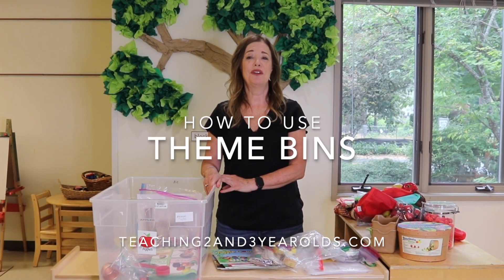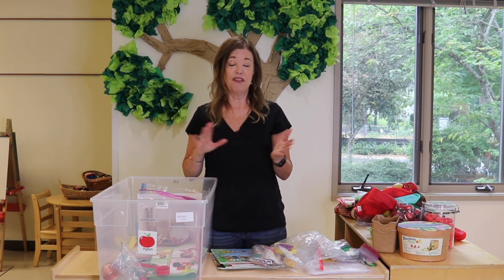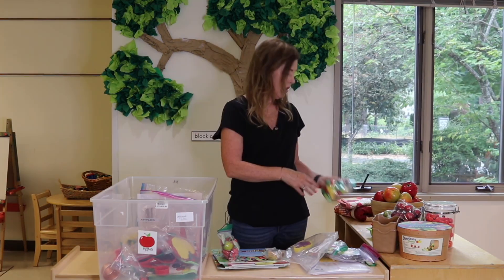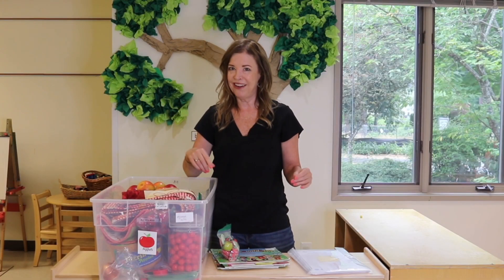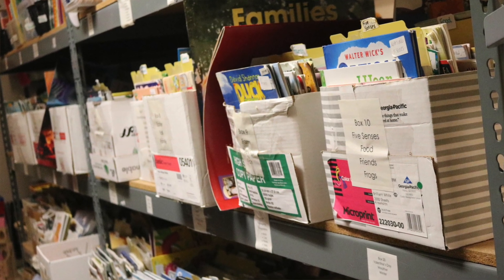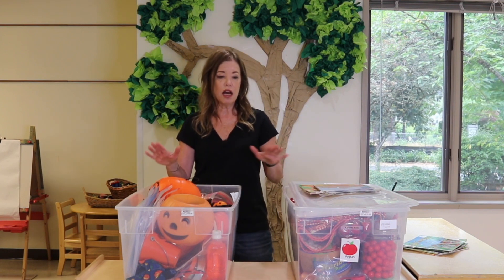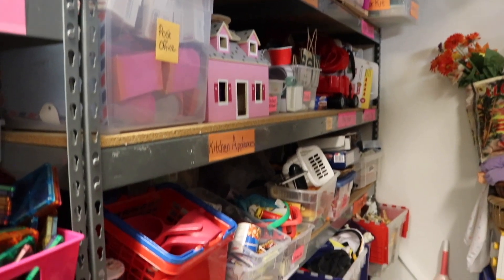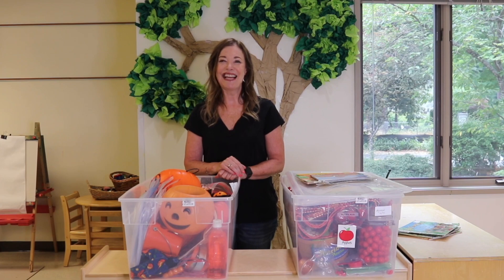Preschool Theme Organization Bins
Plastic Envelopes to Store Printables